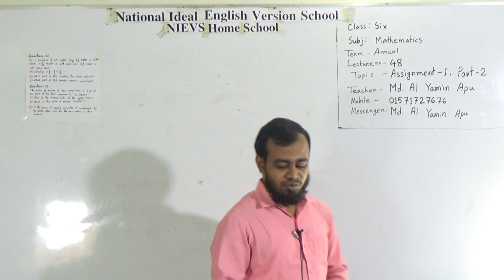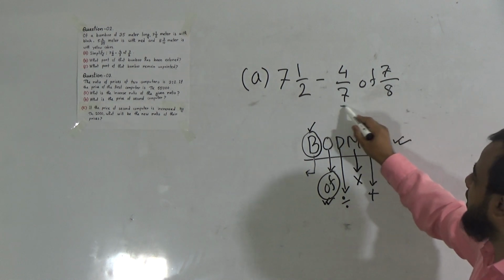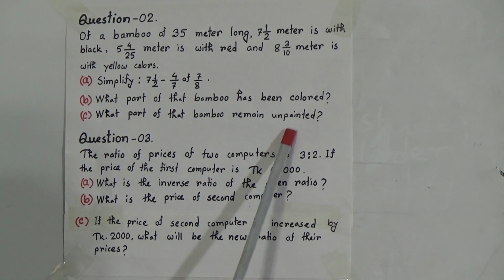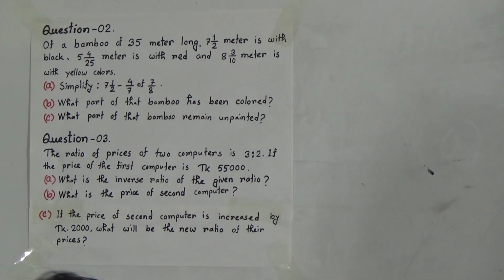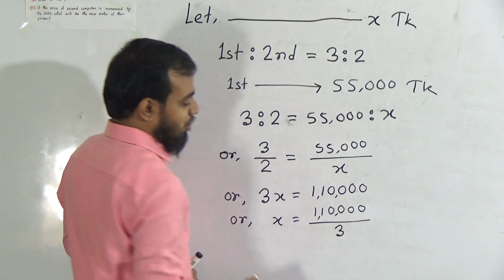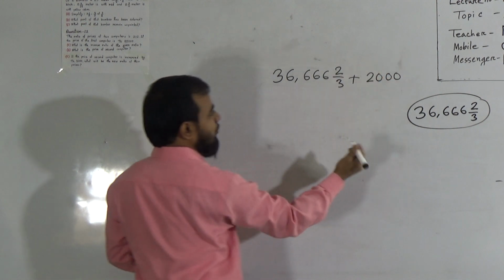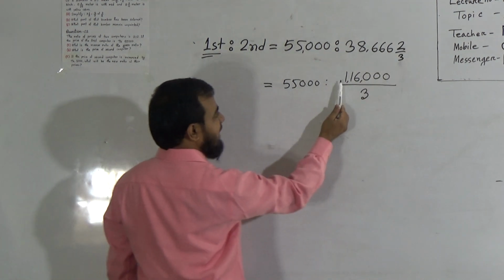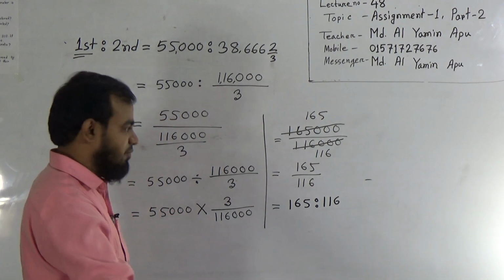Class: Six, Subject: Mathematics (Lecture- 48), Topic: Assignment-1 (Part-2)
Annual Term
Class: Six
Subject: Mathematics (Lecture- 48)
Topic: Assignment-1 (Part-2)
Teacher: Md. AL Yamin Apu